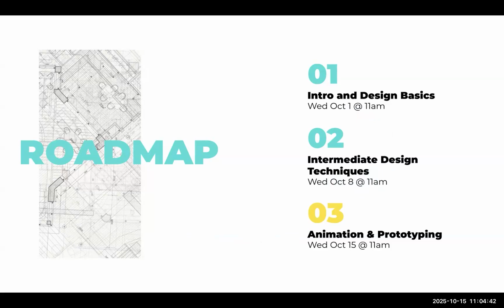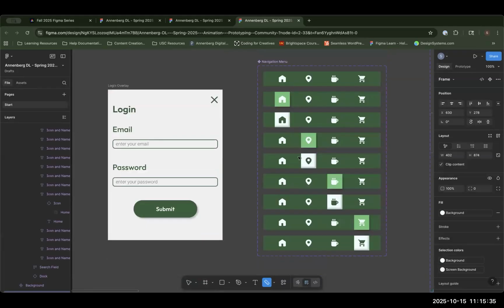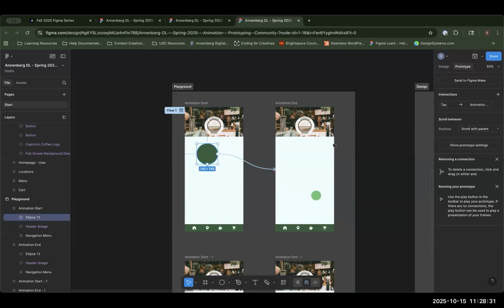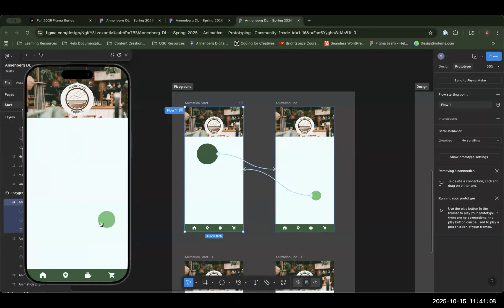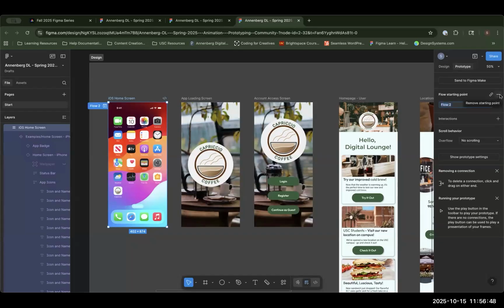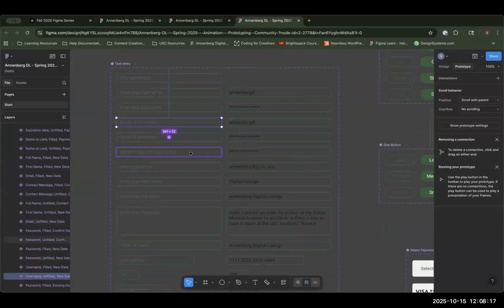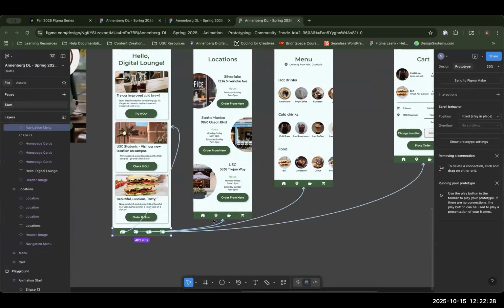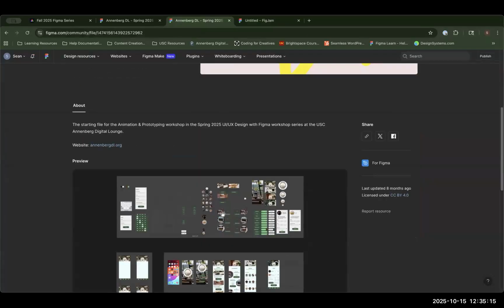UI/UX Design with Figma - Part 3 - Animation and Prototyping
UI/UX design is crucial to creating a captivating experiences for the web, mobile apps, and the products we use every day. This three-part workshop series introduces Figma and how to leverage it to design a website.

This third of three workshops introduces how to make a Figma design come alive by animating parts of the design and prototyping website behavior. Additionally, techniques for sharing your design are covered.